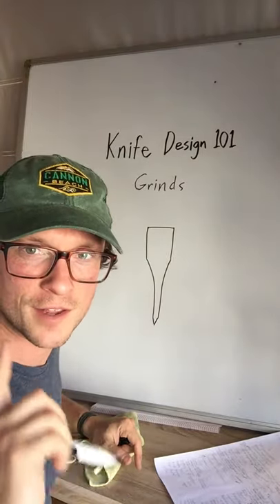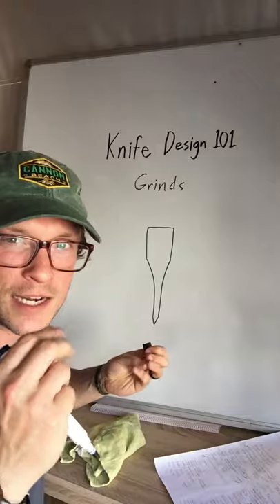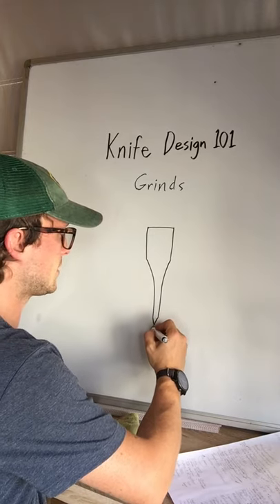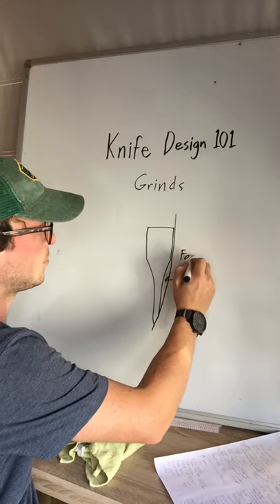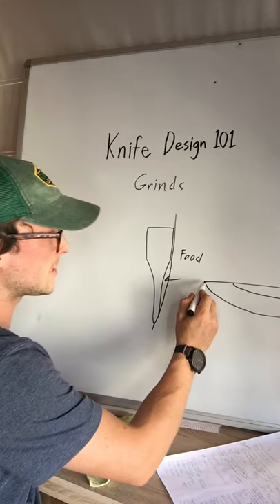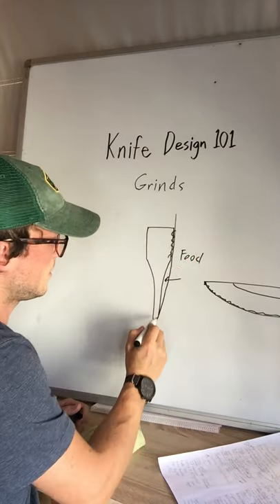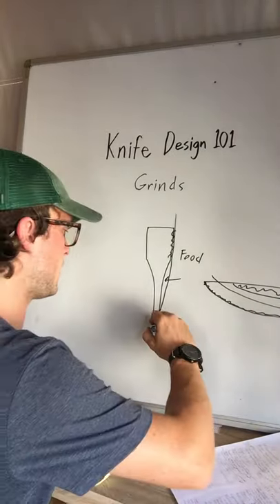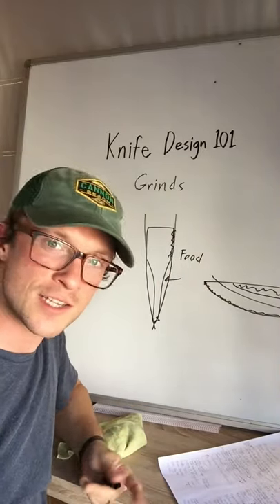Best Grind for Cutting Cheese?! Blade Design 101 (Ep 111) Knife Academy Series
Wrapping up the wacky & weird world of random things that a hollow ground knife excels at...  We have, cutting the cheese.  Pun intended.

Welcome Volume 3 of my Knife Talk series: The interactive Knife Academy; Blade Design 101 course.  Join us as we discuss knife tip placement, blade geometry, knife grind profiles, knife edge shapes, design toughness vs overall efficiency, handle shape, handle materials, and more.

I designed this course to be a place where beginners can become versed in the common terms and concepts in blade design (then being equipped to choose a knife shape & steel that will be tailored to fit their intended purpose), and a place where intermediate or experienced knife users could gain the confidence to begin dream up their own blade designs!  Let's talk!  Knife talk 😁